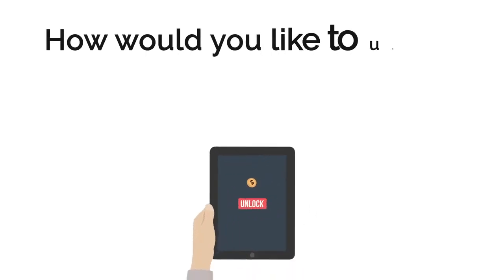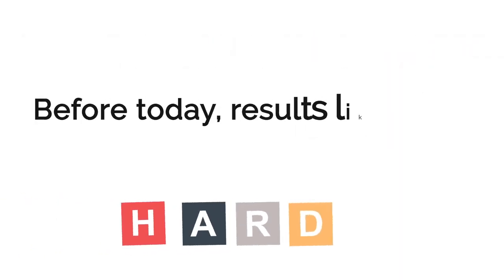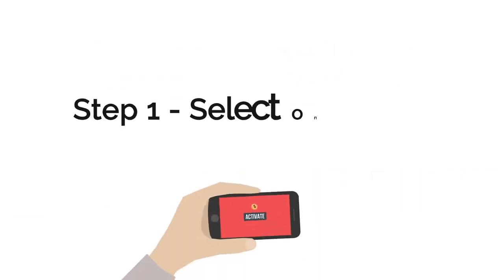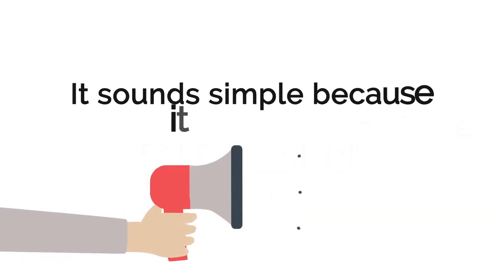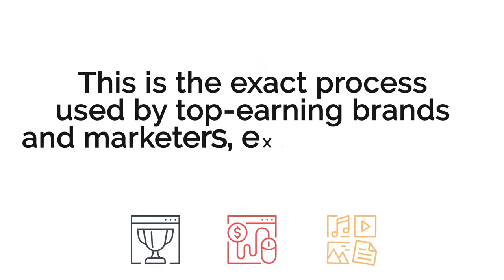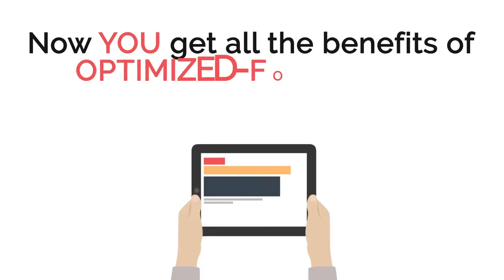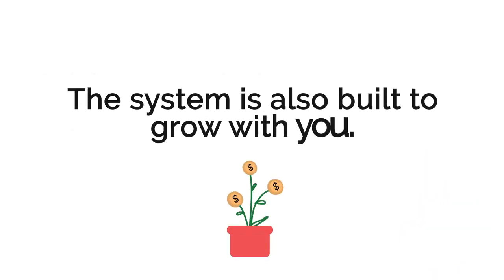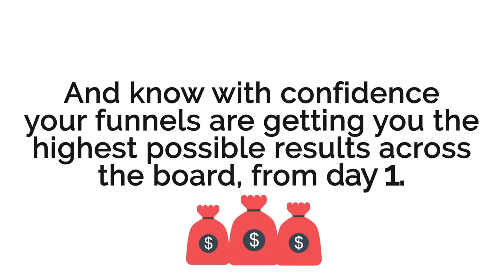Earn $100 in 1 Hour Again and Again! (PASSIVE INCOME) - Profit Sniper X Review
💸 GET YOUR Profit Sniper X SOFTWARE NOW!

Earn $4000 per day on autopilot without doing anything
3 Steps to make passive income with this software is

STEP1 :- Purchase in low price for limited time

STEP2 :- Activate The Software

STEP3 :- Earn Money and Withdraw it

That's very simple and easy no work needed

100% Done-For-You Profit Generating System - Traffic, Leads, Sales & Commissions Rolled Into ONE!